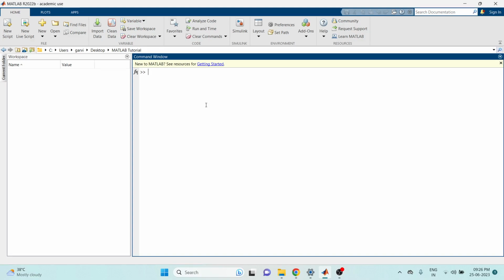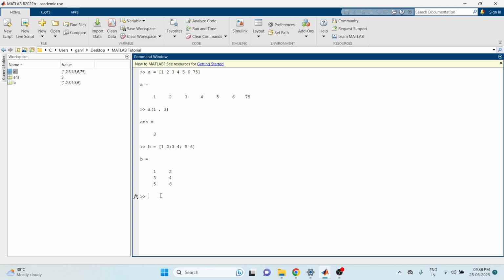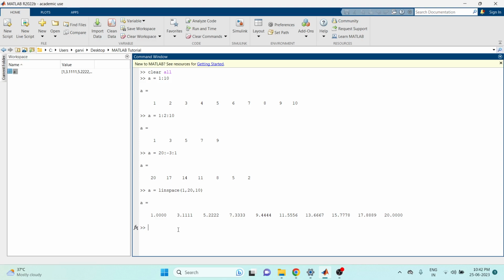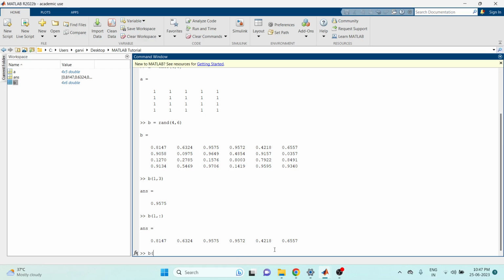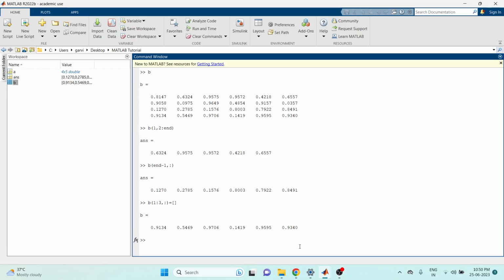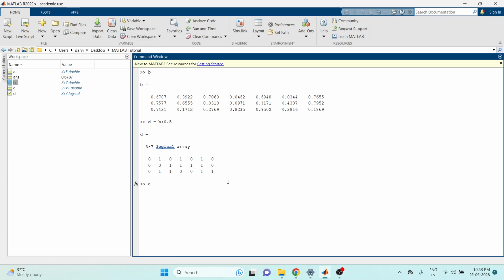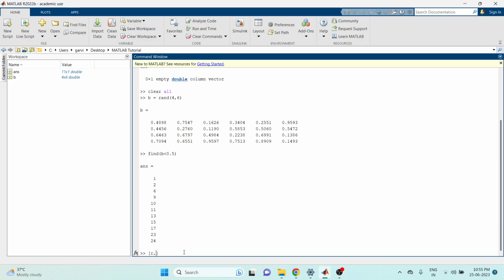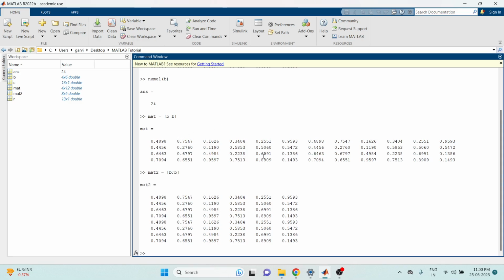Arrays and Matrices in MATLAB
Hello Viewers,
In this video, we will discuss about what are arrays and matrices, how to make them in MATLAB, and their use cases.